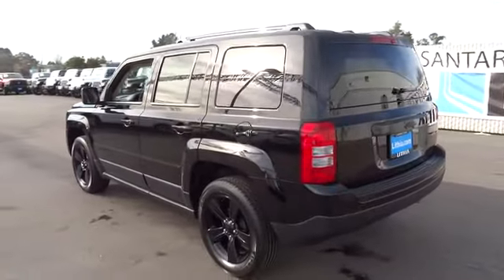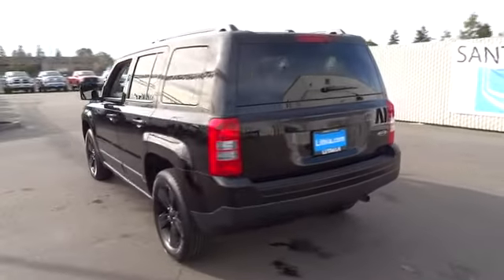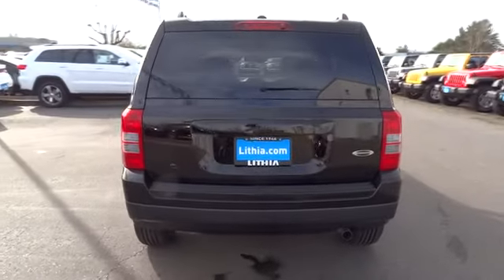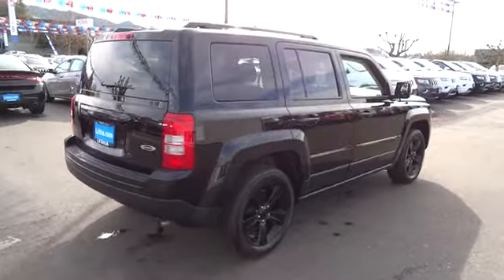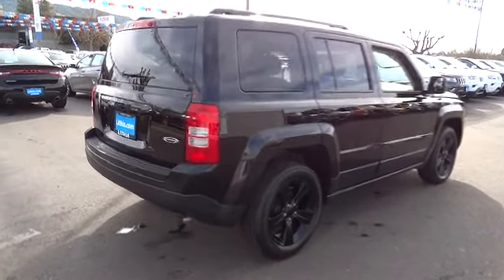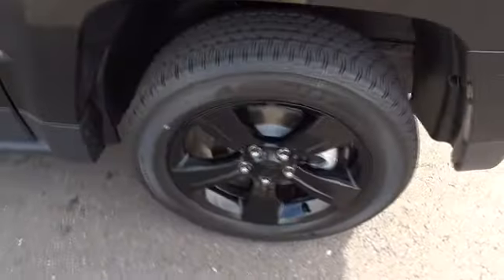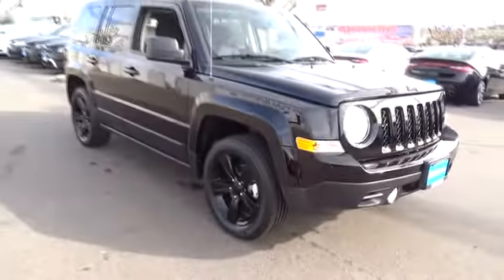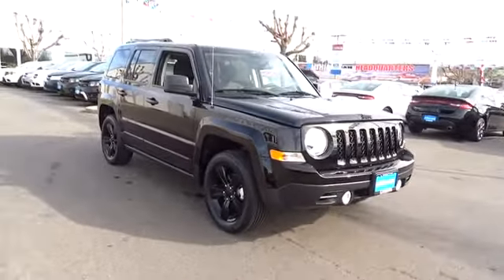2015 Jeep Patriot Santa Rosa, Petaluma, Marin, San Francisco, North Bay, CA FD246184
2015 Jeep Patriot

2727 Dowd Dr.

Overhead Airbag, CD Player, Alloy Wheels, ENGINE: 2.0L I4 DOHC 16V DUAL VVT, POWER VALUE GROUP, TRANSMISSION: CONTINUOUSLY VARIABLE T... Black Clear Coat exterior, Altitude Edition trim. EPA 27 MPG Hwy/22 MPG City! AND MORE!br /br /KEY FEATURES INCLUDEbr /CD Player, Aluminum Wheels Privacy Glass, Child Safety Locks, Electronic Stability Control, Bucket Seats, Brake Assist. br /br /OPTION PACKAGESbr /POWER VALUE GROUP Body Color Door Handles, Illuminated Entry, Speed Sensitive Power Locks, Keyless Entry, Power Heated Fold-Away Mirrors, Power Driver 1-Touch Windows, Body Color Liftgate Applique, TRANSMISSION: CONTINUOUSLY VARIABLE TRANSAXLE II Autostick Automatic Transmission, Tip Start (STD), AIR CONDITIONING, QUICK ORDER PACKAGE 24C ALTITUDE EDITION Engine: 2.0L I4 DOHC 16V Dual VVT, Transmission: Continuously Variable Transaxle II, Gloss Black Side Roof Rails, Body Color Rear Bumper w/Gloss Black Step Pad, UCONNECT VOICE COMMAND W/BLUETOOTH Rear View Auto Dim Mirror w/Microphone, Remote USB Port, SIRIUS Satellite Radio, 1-Yr SIRIUSXM Radio Service, For More Info, Call , ENGINE: 2.0L I4 DOHC 16V DUAL VVT (STD). br /br /EXPERTS CONCLUDEbr /Great Gas Mileage: 27 MPG Hwy. br /br /VISIT US TODAYbr /The new and pre-owned inventories at Lithia Chrysler Jeep Dodge of Santa Rosa are always stocked with a wide variety of Chrysler, Dodge and Jeep vehicles. The qualified sales representatives and expert auto technicians provide you with a straight forward, no hassle shopping and service experience every time. Come and meet us today at 2727 Dowd Drive; you can see everything our Santa Rosa, CA dealer has to offer! br /br /Fuel economy calculations based on original manufacturer data for trim engine configuration. Please confirm the accuracy of the included equipment by calling us prior to purchase. br /